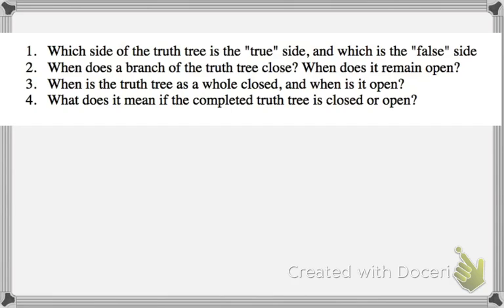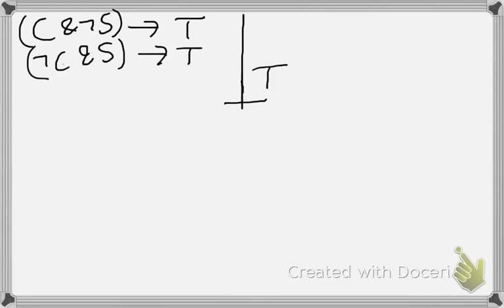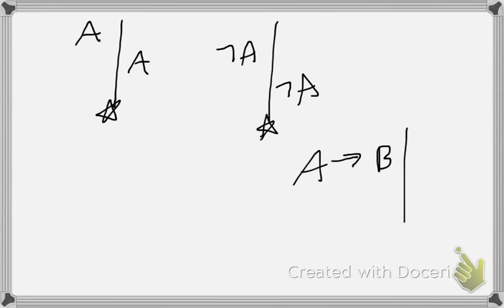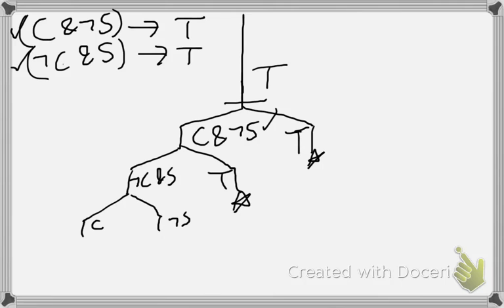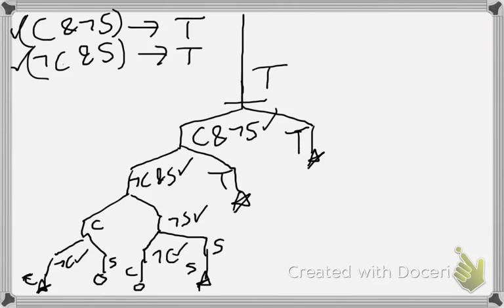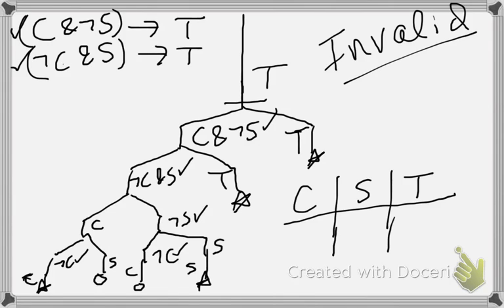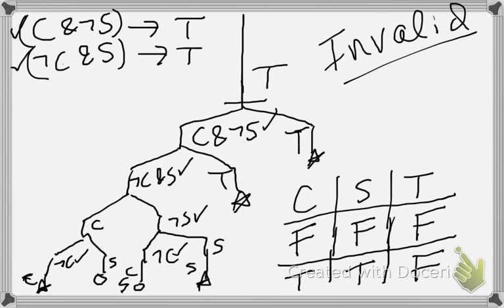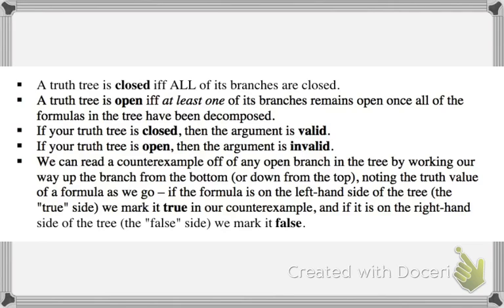General principles for (two-sided) truth trees